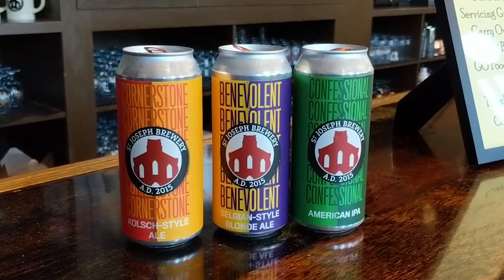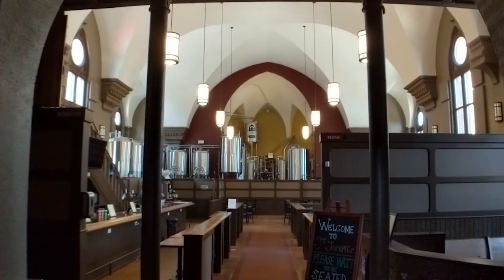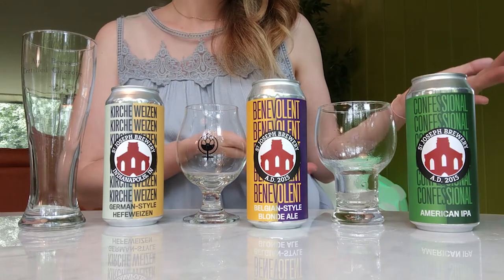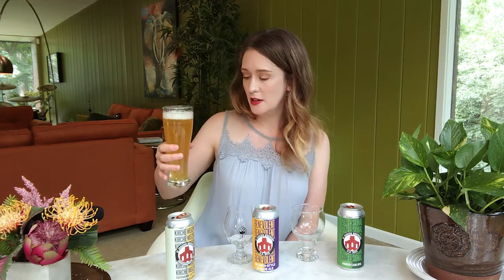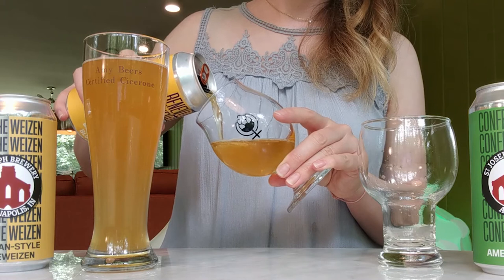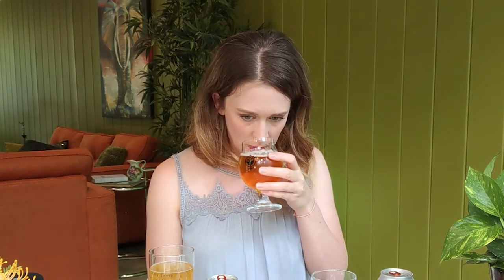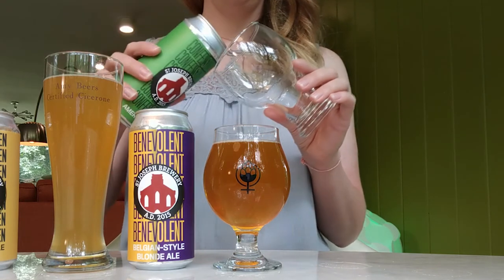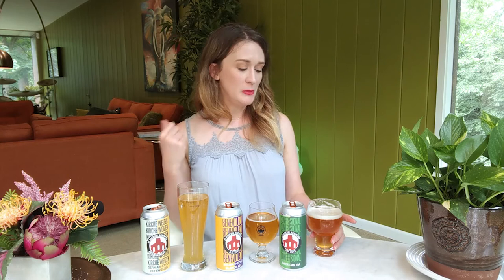St. Joseph Brewery (Part 2) | Guided Tasting & Interview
Part 2 of the St. Joseph Brewery feature in Indianapolis. Includes a guided tasting with Certified Cicerone, Amy Beers and interview with the brewers.

Beer to purchase from St. Joseph Brewery to drink along with the tasting:
- Benevolent Blonde
- Confessional IPA
- Kirche Hefeweizen